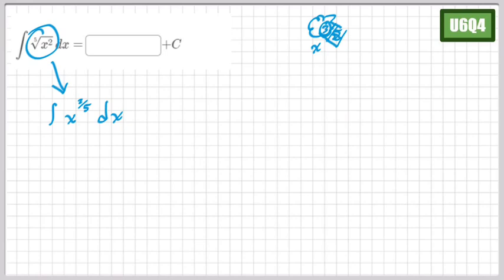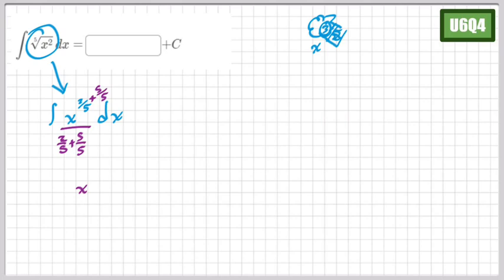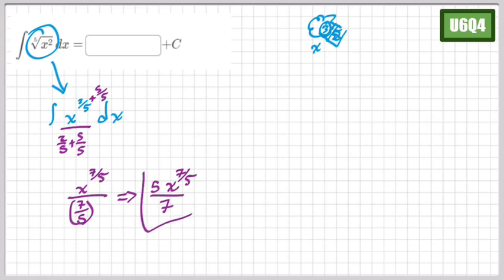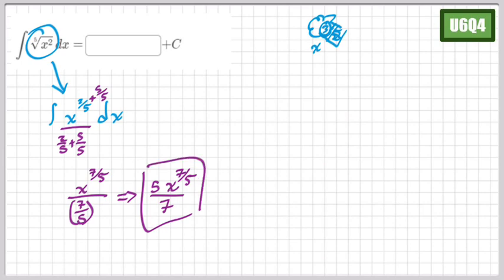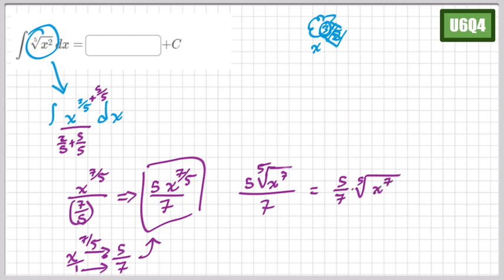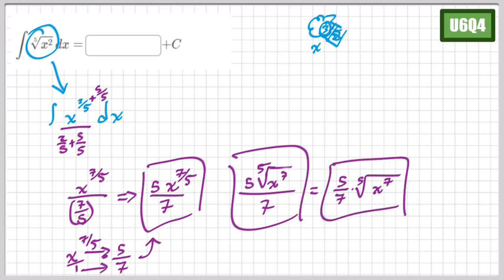U6Q4 rewriting a radical expression for anti derivative in indefinite integral